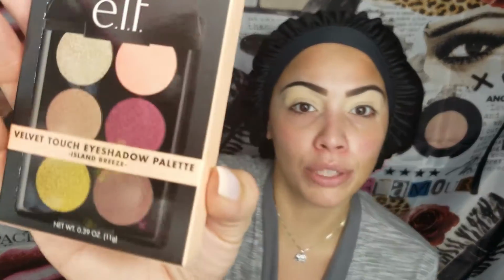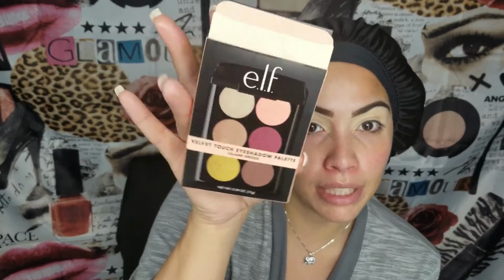GET READY WITH ME MAKEUP!!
HEY BEAUTY LOVERS, I'M BACK WIIT A GET READY WITH ME  LOOK HOPE YOU LIKE IT AND LET ME KNOW IF YOU WANT MORE VIDEOS LIKE THIS THANK YOU.